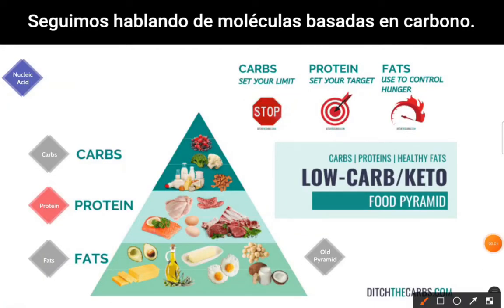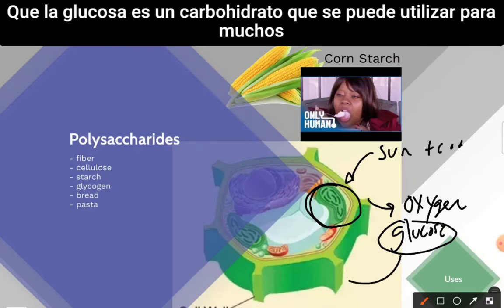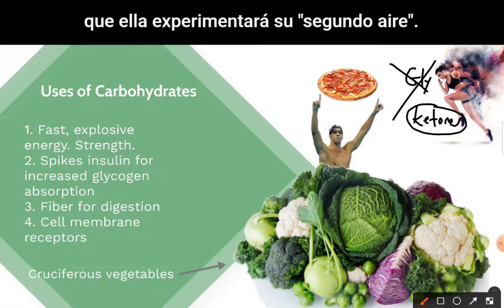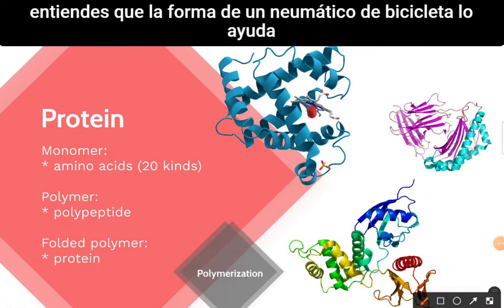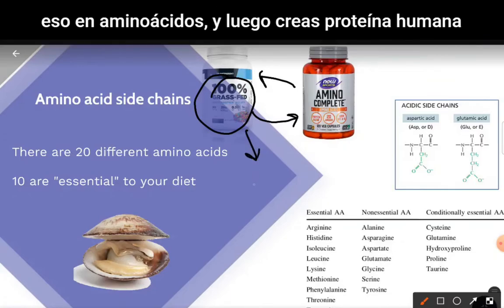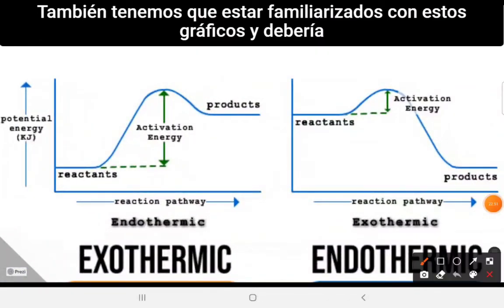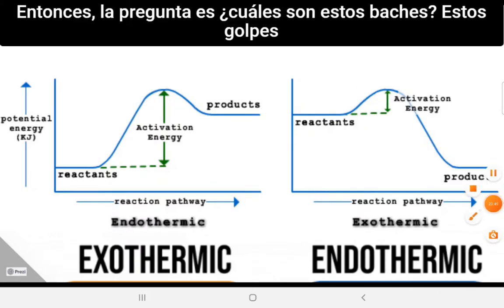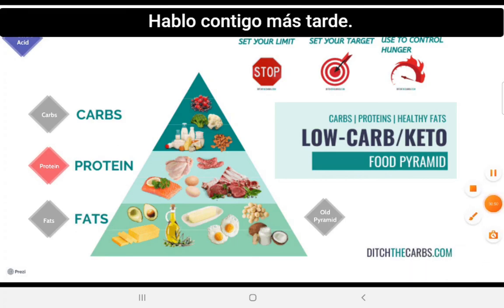Carbs, proteins, nucleotides